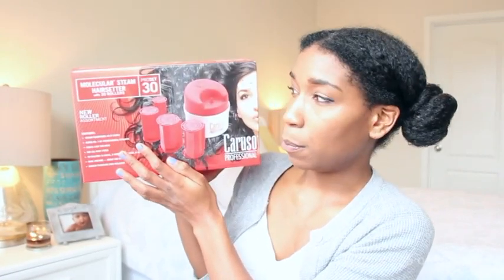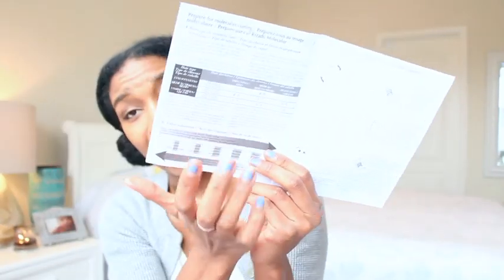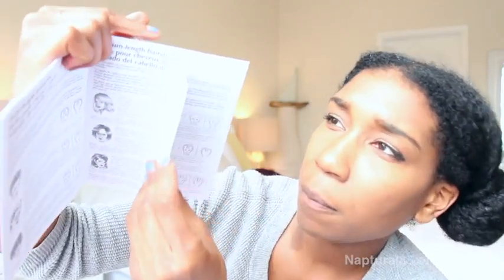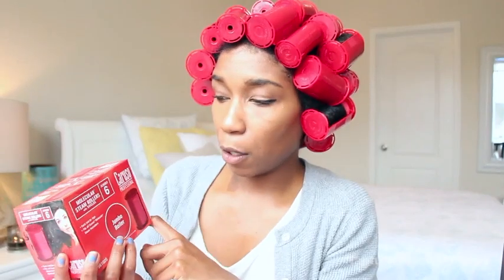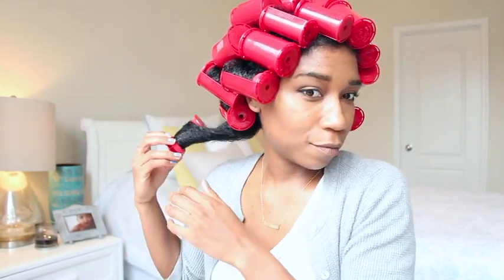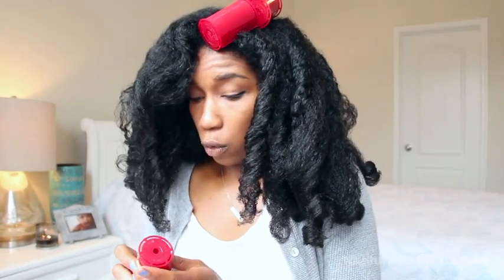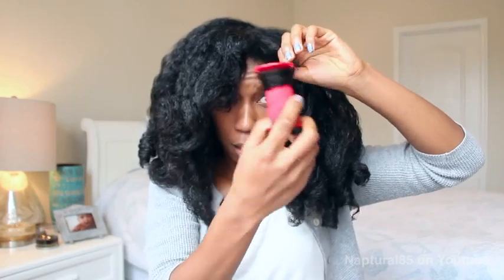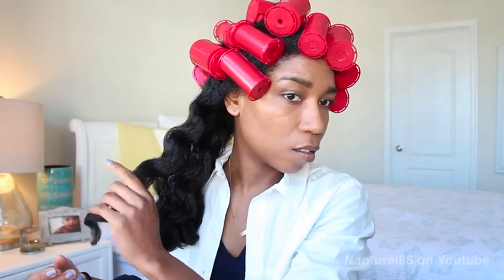Caruso Steam Rollers First Impression Review + Demo! Natural Hair | Naptural85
Steam rollers are advertised as a more gentle alternative to hot rollers! Here's a quick demo of the Caruso Steam Rollers on my natural hair and my initial thoughts upon first try! For this First Impression, I am only doing as much as the instructions tell me. No more, no less! Enjoy the vid! And I hope it helps!

XoXo!! Nap